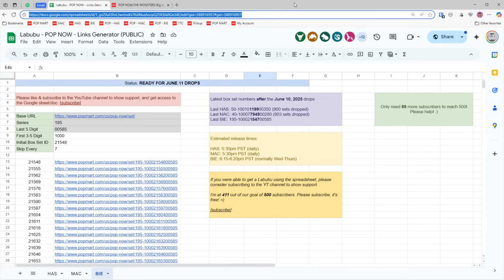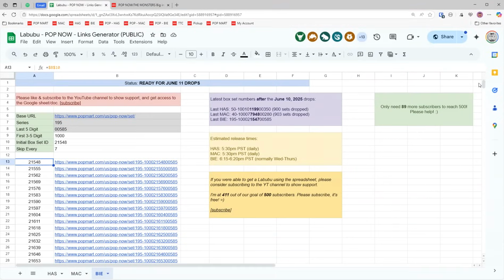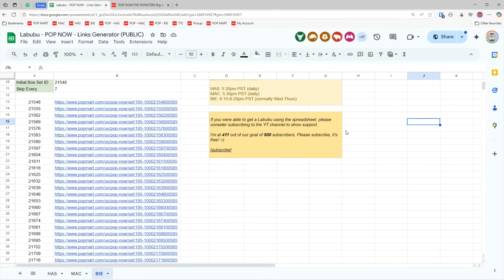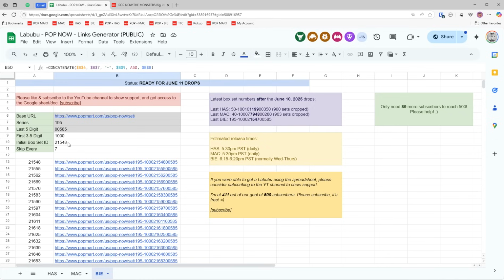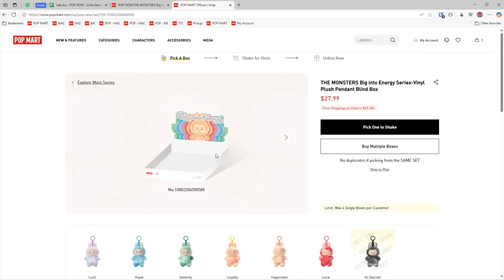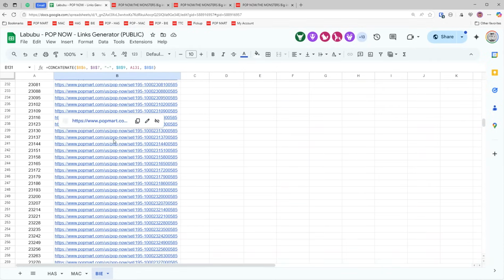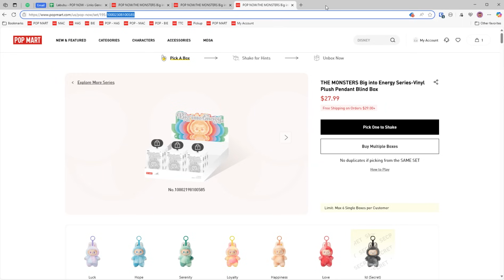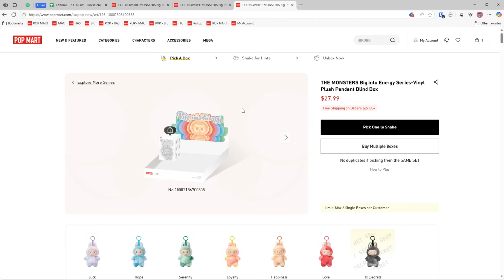Spreadsheet for the POP Now URL/Link Trick? How do I use this thing..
It seems like others are still confused on how to use the spreadsheet (link below) for the POP Mart's POP Now URL trick/hack so I've recorded another demo on how to use it with the latest/current version (v2) of the spreadsheet.